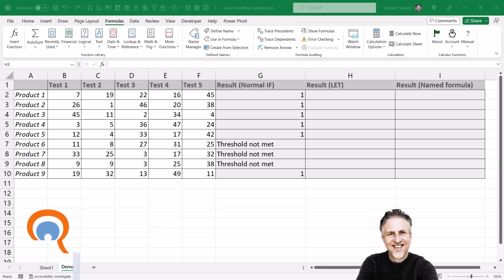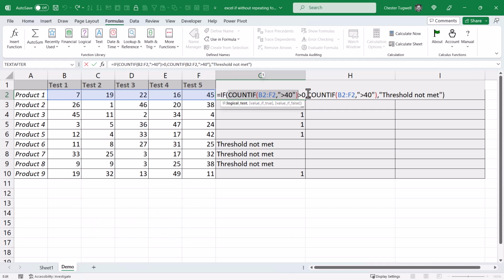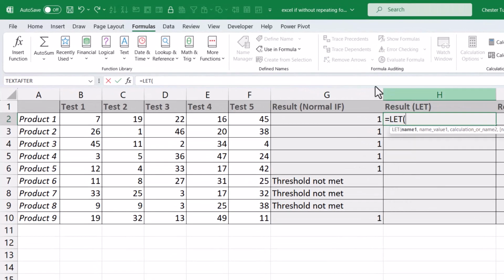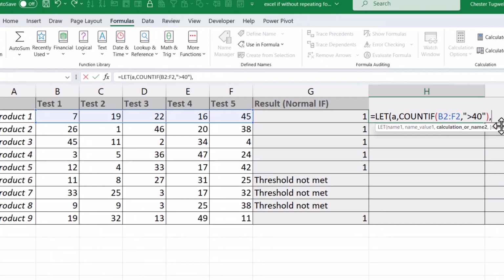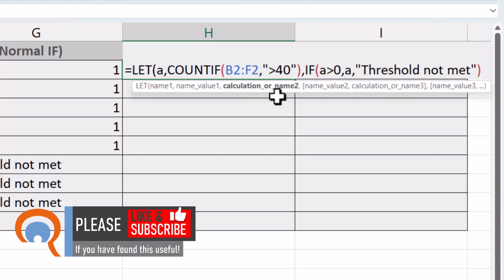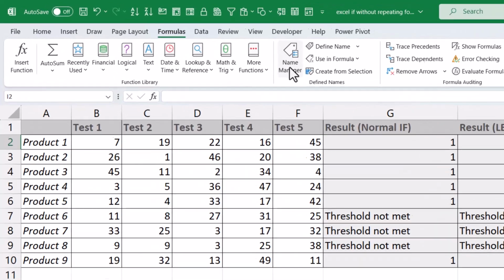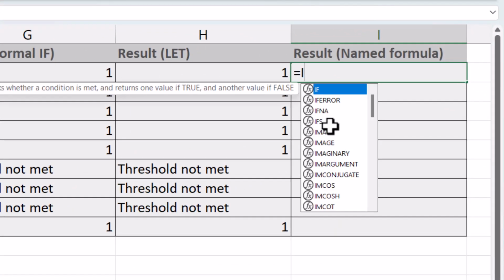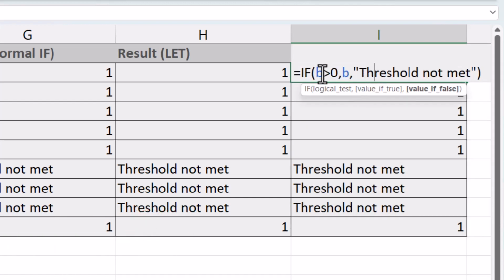IF Statement Without Repeating Formula | Excel LET Function | Excel Named Formula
In this Microsoft Excel video tutorial I show you how to avoid having to repeat calculations within a formula.  In my example I have to repeat a COUNTIF calculation within an IF statement.  The COUNTIF calculation is needed in the logical test and in the value if true argument.  If you don't want to create a helper column then you either use the LET function (Excel 365 users) or a name formula (any version of Excel).

00:00 Introduction
00:59 Method 1: Use the LET function
02:33 Method 2: Use a named formula